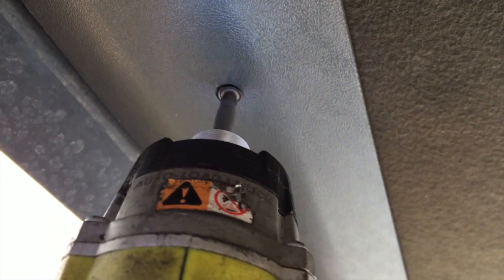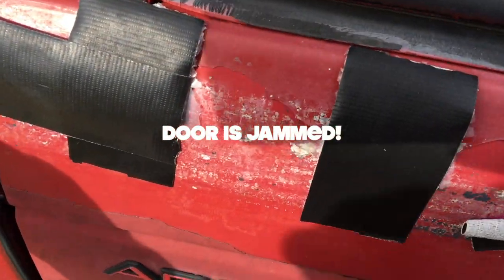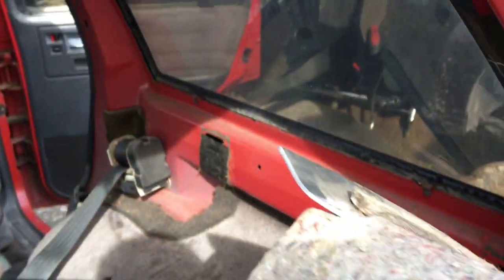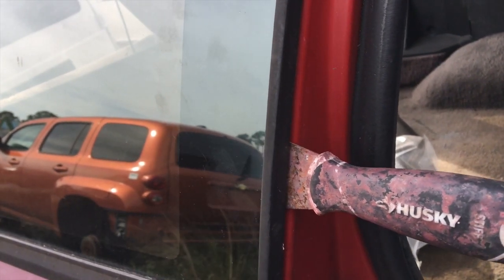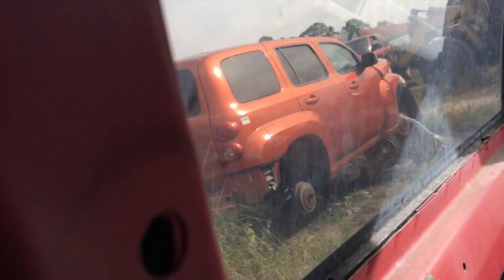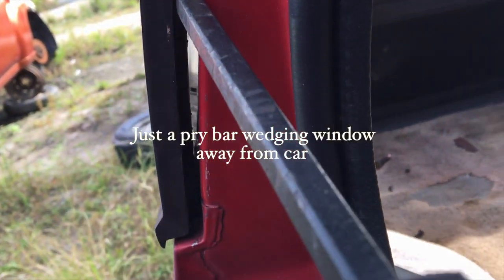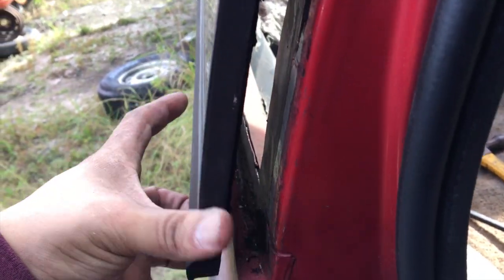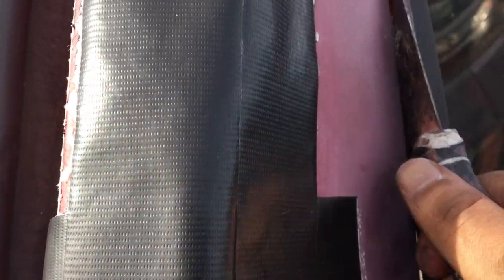How to remove a quarter glass window from a 94'-96' Chevy Blazer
94' Chevy Blazer here. My uncle needed this quarter glass for his chevy. He was transporting some tools when, one tool decided to go thru the window. This is a pretty straight forward process. I youtubed a bunch of "94 blazer window glass quarter" searches and came up with only the next gen and the gen before. GO figure, whenever I need help.. No one has info, I guess thats what this video is for. The interior panel in this video needed to be destroyed because of the jammed tail gate. Otherwise I would have been more mindful of other junkyard goers. It's all about recycling, not destroying items that are going to be sitting in a junkyard until Jesus comes back.

"Fame and Fortune"- The Pharmacist
"Feel Me" - The Pharmacist

Follow the Pharmacist on YT
@Pharmacist beats
@prod.thePharmacist    INSTA

let me know what I can do better.

GOD BLESS!